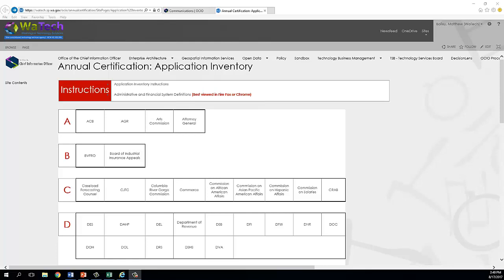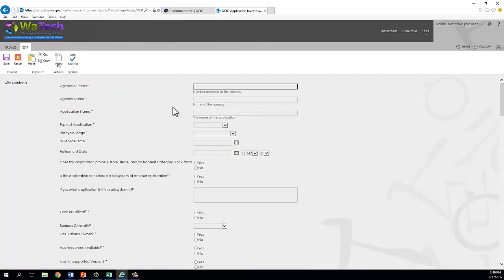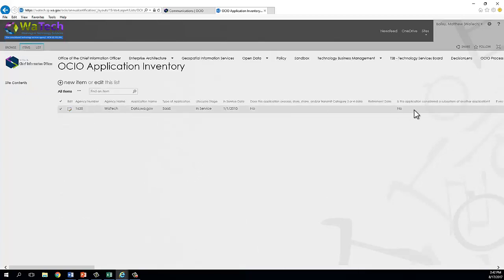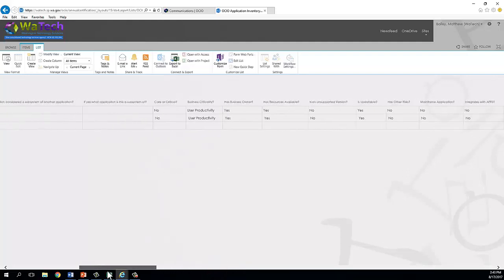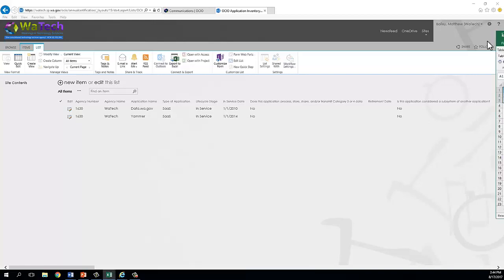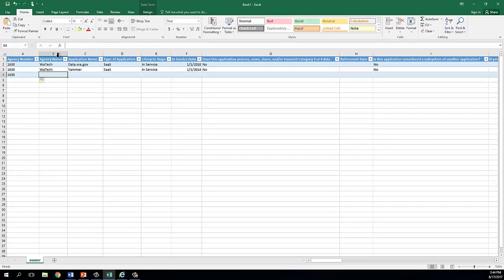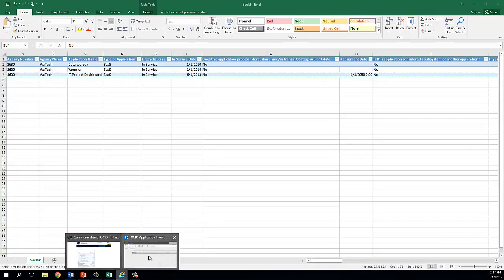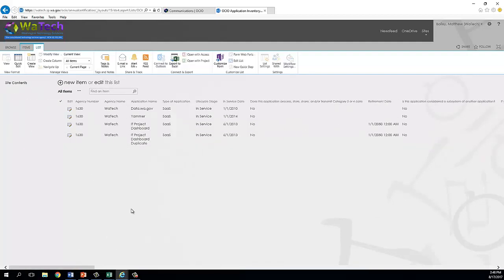OCIO Application Inventory Data Collection Tool Training Video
This video provides an overview for how to use the Office of the Chief Information Officer's (OCIOs) Data Collection Tool.